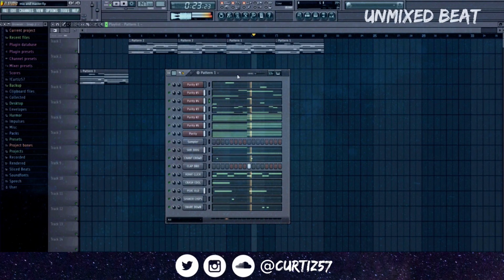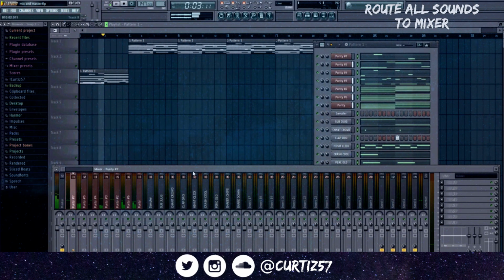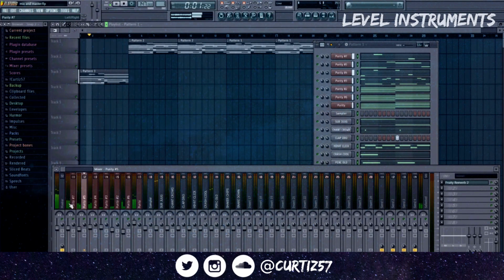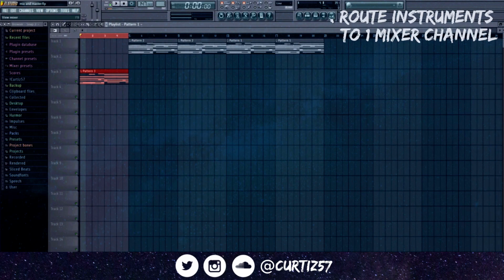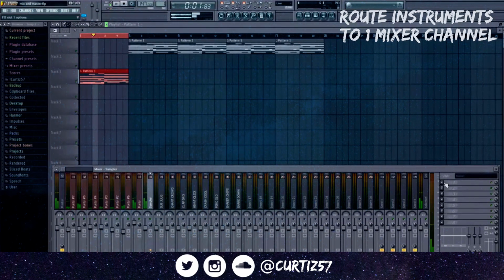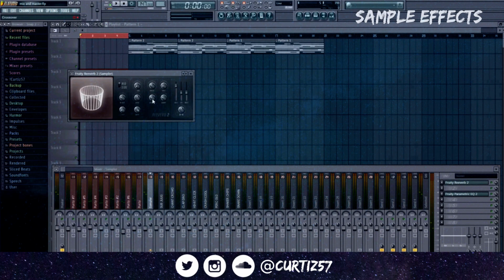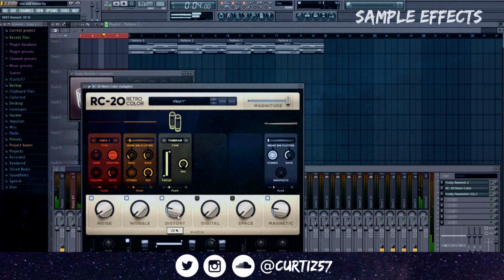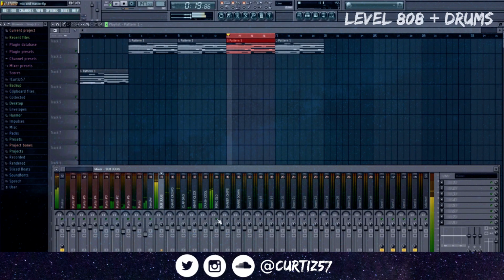HOW I MIX AND MASTER MY BEATS 🔊 | Fl Studio Tutorial 2020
In this tutorial i will show you how i mix and master my beats in flstudio. I hope this will help you to achive a faster and more efficient way of mixing and mastering your beats in fl studio 2020.